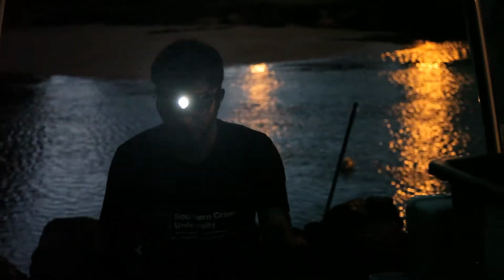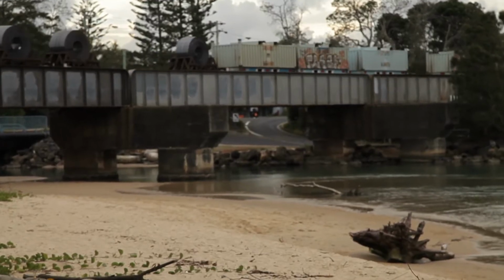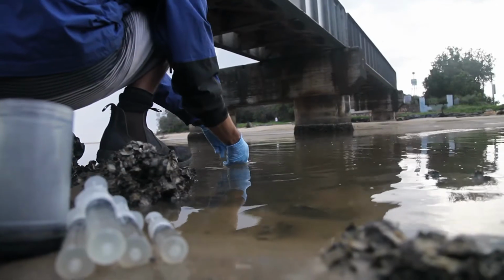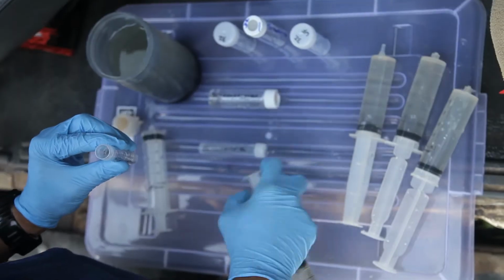Water quality during flood-chase experiment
Summary of National Marine Science Centre PhD student Praktan Wadnerkar field experiments.